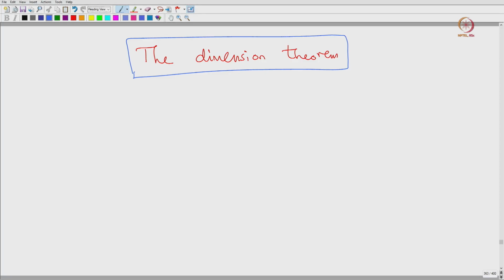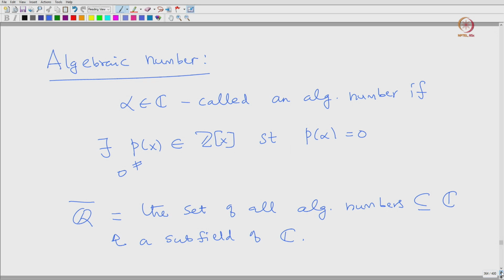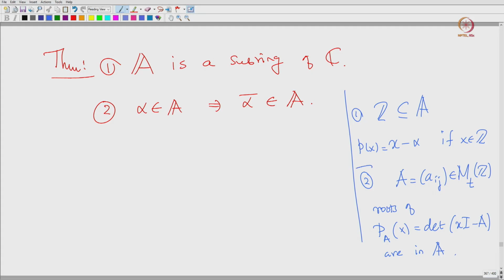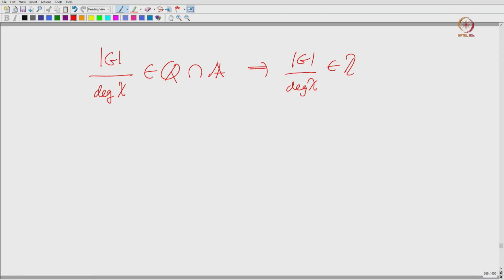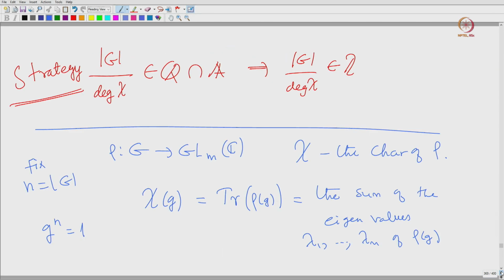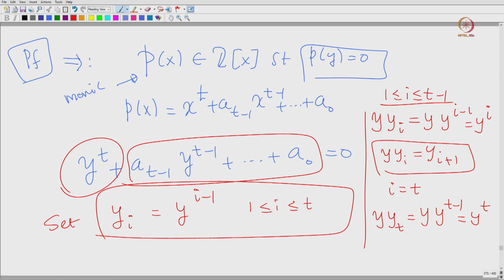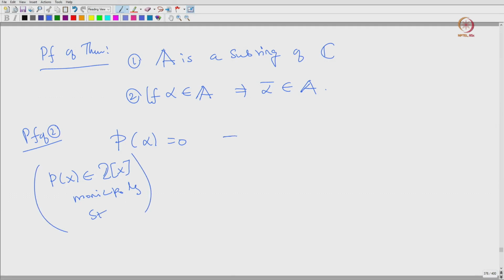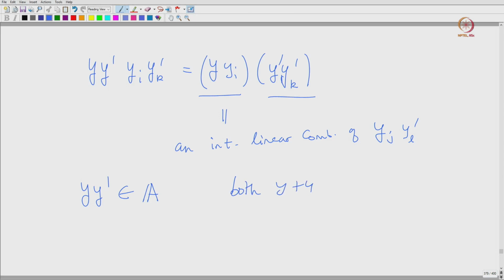Lec 28 Algebraic numbers and equivalent conditions for algebraic integers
Algebraic number, algebraic integer, transendental number